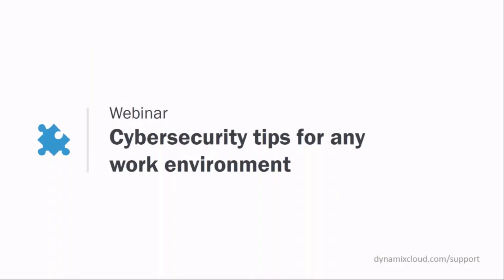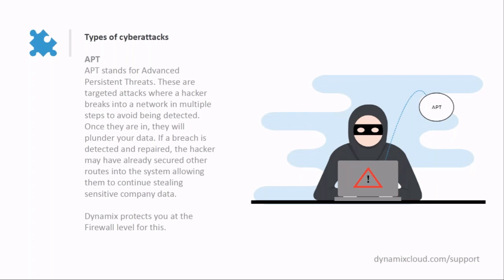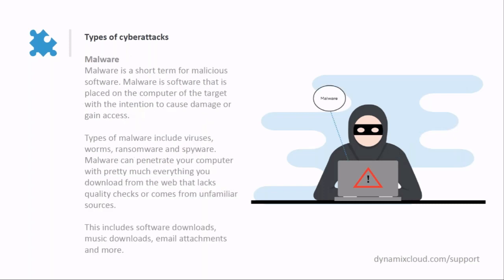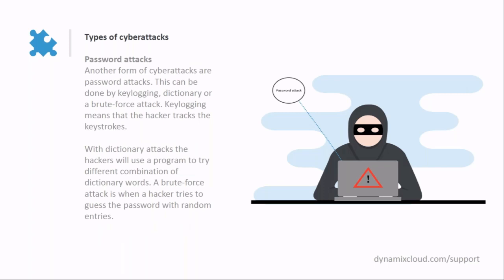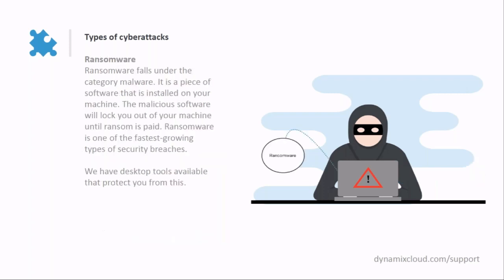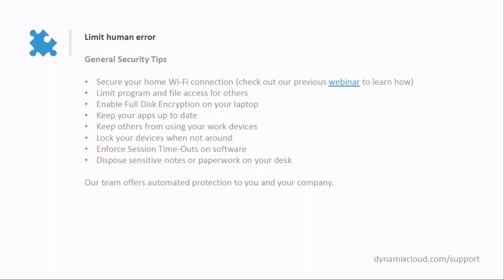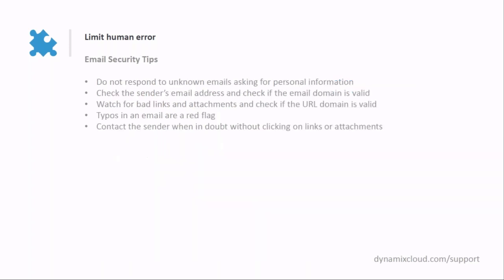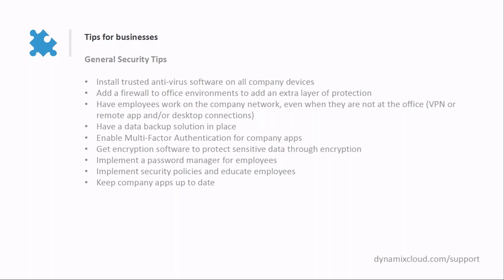Master Cybersecurity: Top Tips & Tricks to Safeguard Your Workplace from Cyber Attacks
In this video, we will provide essential advice for increasing your awareness and helping you protect your work environment against cyber attacks. By following these up-to-date cybersecurity tips and tricks, you can prevent hackers from compromising your sensitive data and ensure a secure workplace. We will discuss various topics, including creating strong passwords, keeping your software up to date, and understanding the latest trends in cybersecurity threats.

Dynamix is a team of seasoned engineers, strategists, and business rock stars who excel in solving complex puzzles. With over a decade of experience in the IT industry, we have been producing and designing innovative full-stack technology services and communication solutions that help companies achieve their goals.